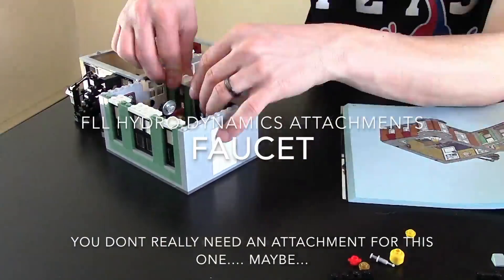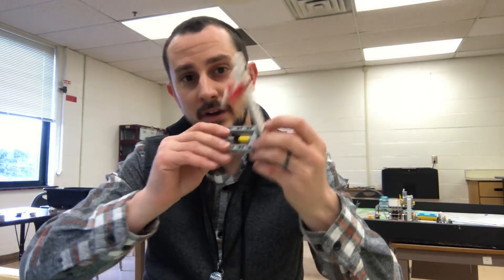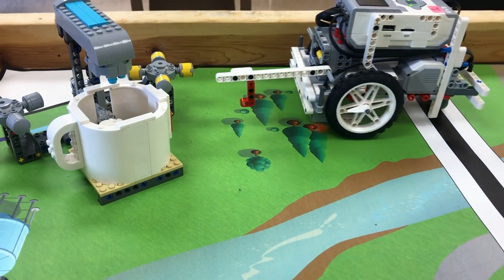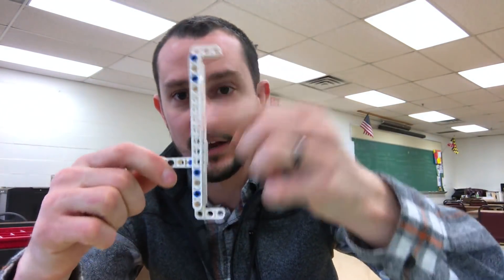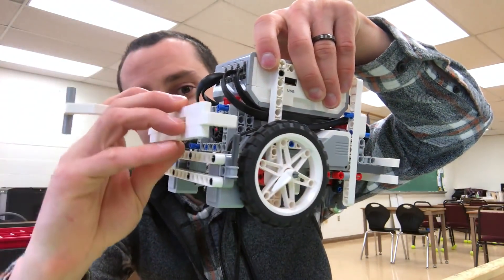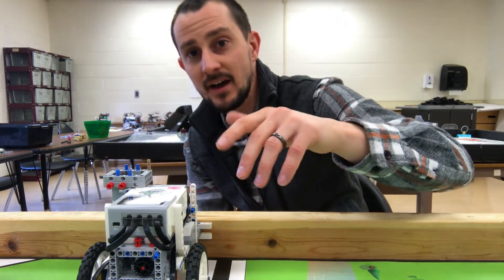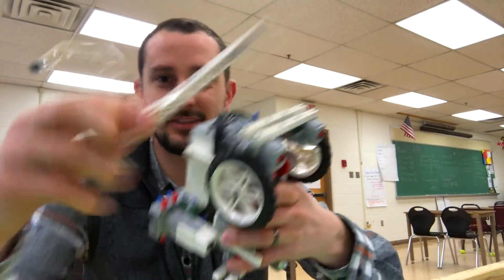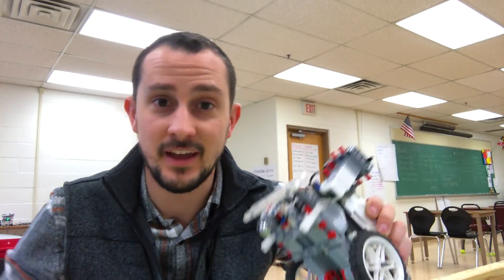FLL Hydro Dynamics Attachments Faucet Mission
We take a look at the Faucet Mission, Mission 16, for the FIRST LEGO League Hydro Dynamics game!

My Gear:
iPhone 7
iMovie